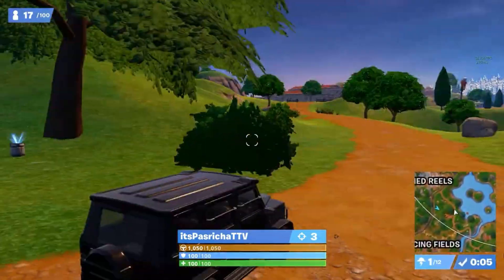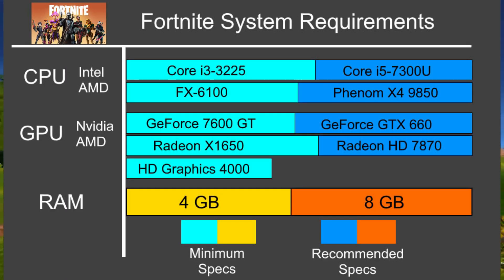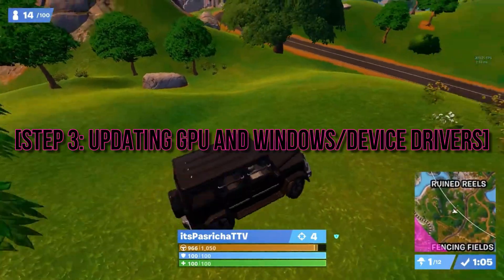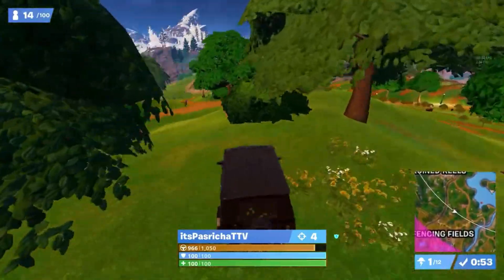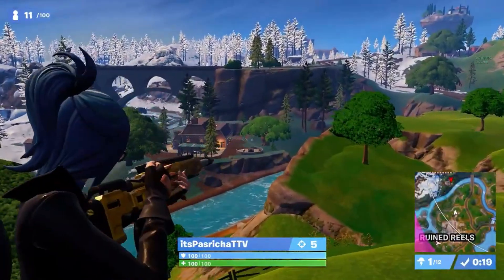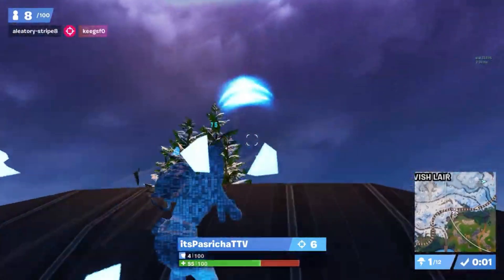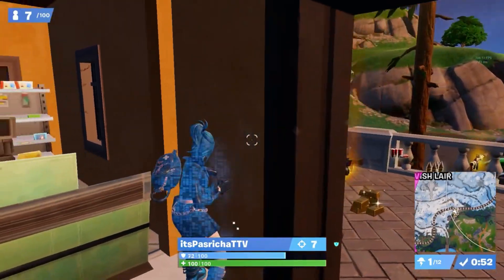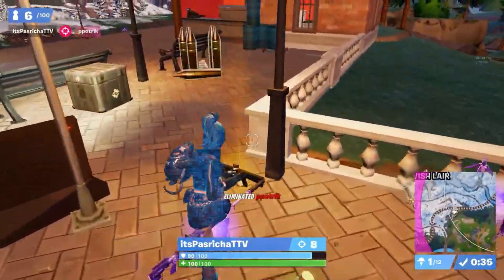How to fix Fortnite Memory Reached Critical Level error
How to fix Fortnite Memory Reached Critical Level error | Fortnite Memory Reached Critical Level Issues Fixed

Fortnite has currently been having a ton of technical issues lately and memory errors are quite common. In case you are also one of those people, then here’s our guide on How to Fix Fortnite Memory Reached Critical Level Issue.